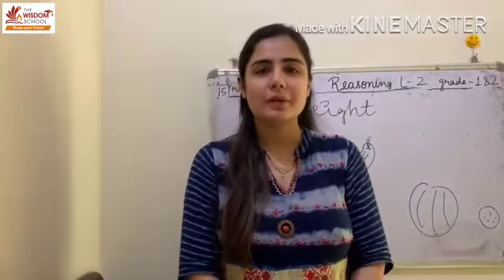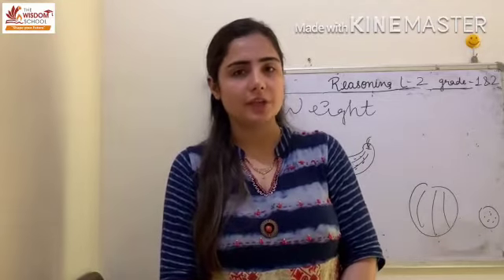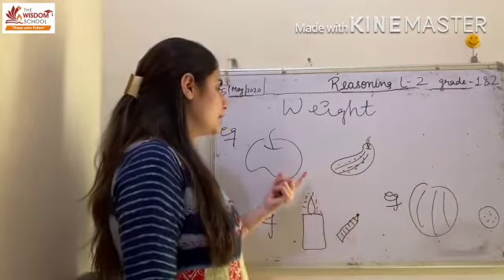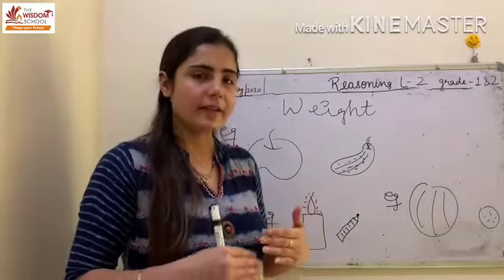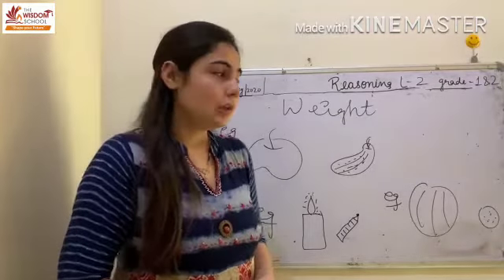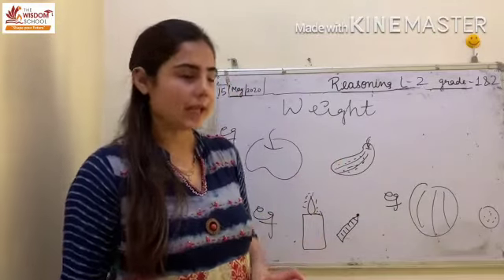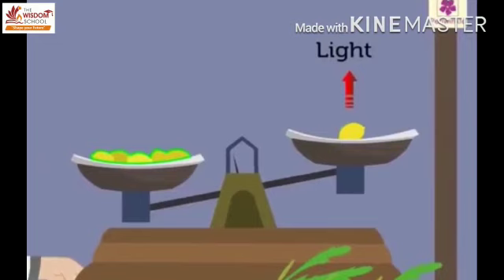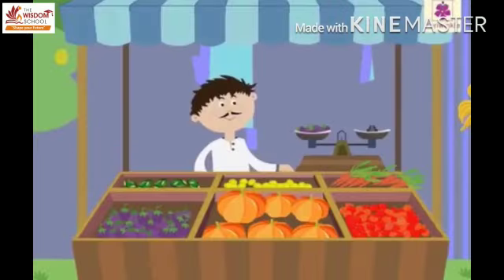Grade 1 and 2/ Reasoning/ May 15